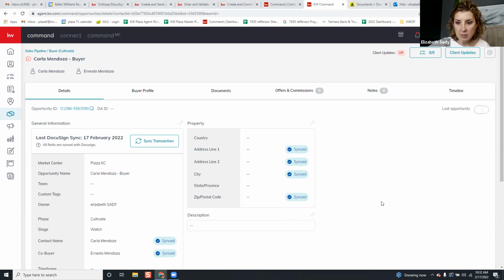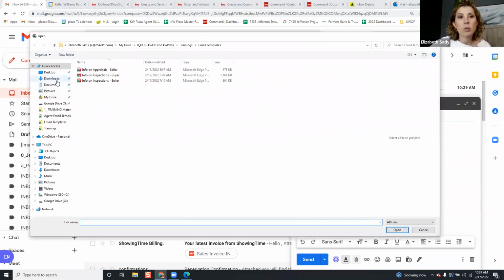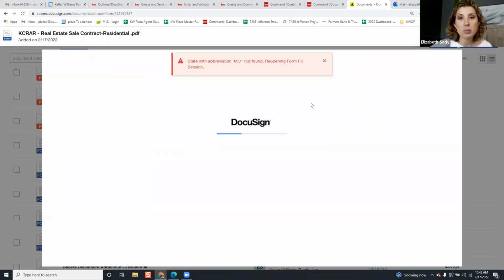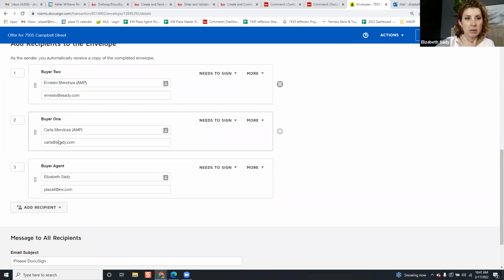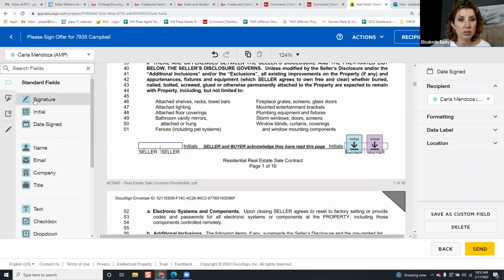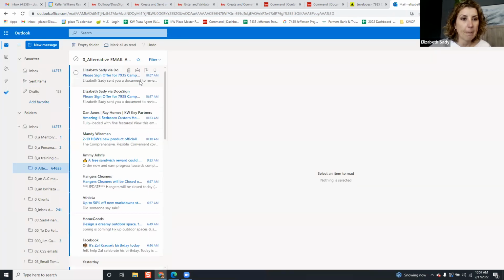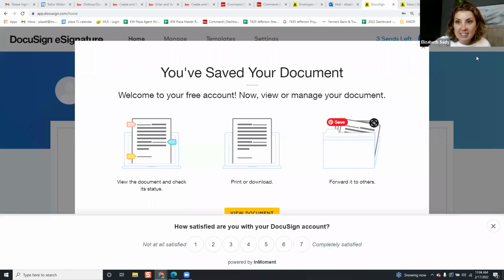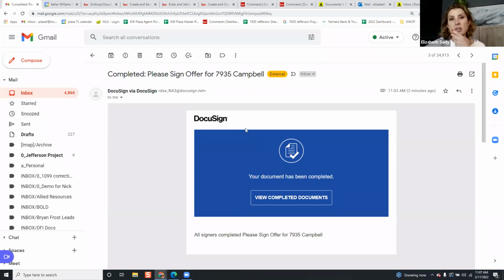Using DocuSign for Electronic Signatures